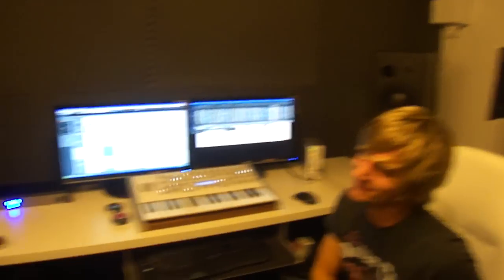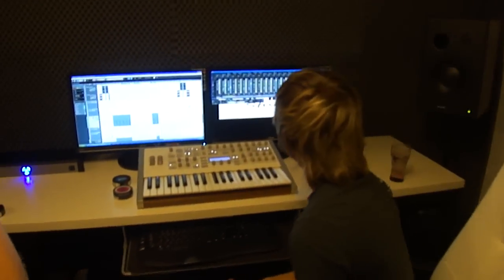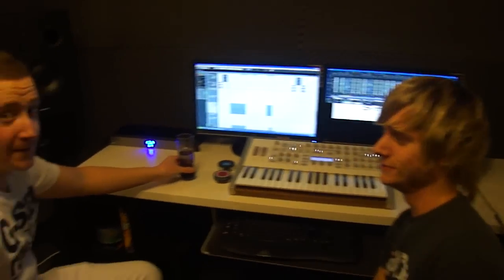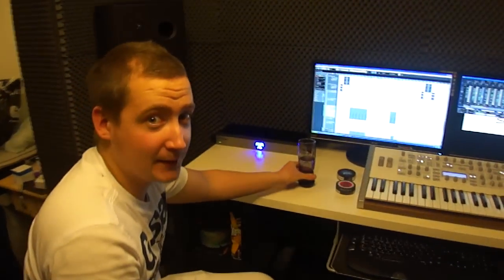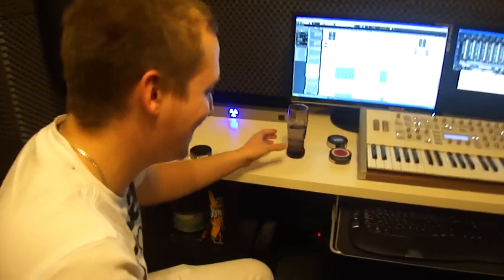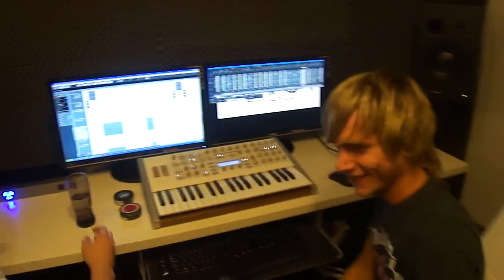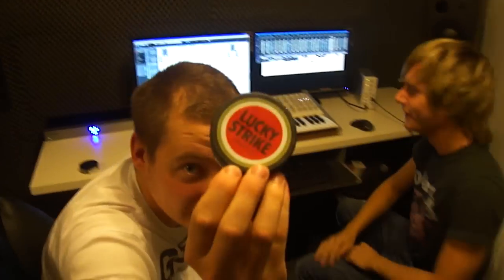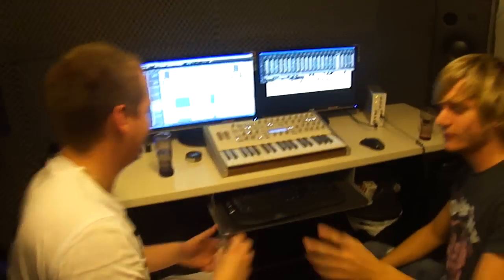Wasted Penguinz | Anthem?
preview of another upcoming new track, :-)